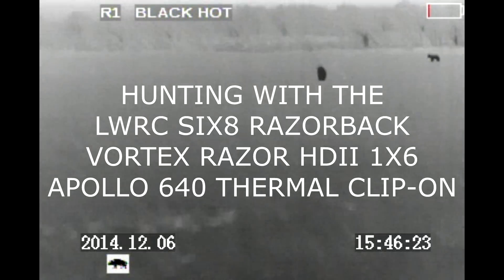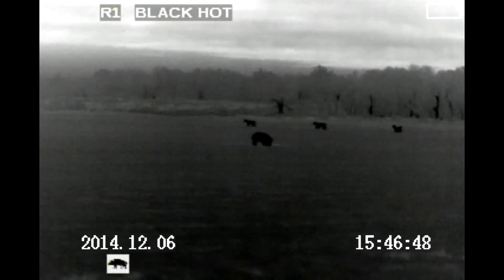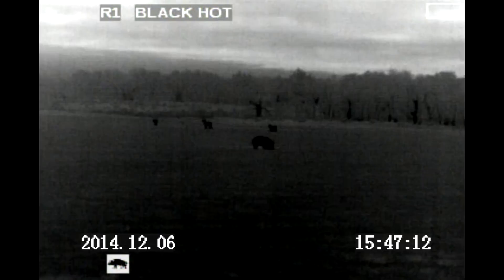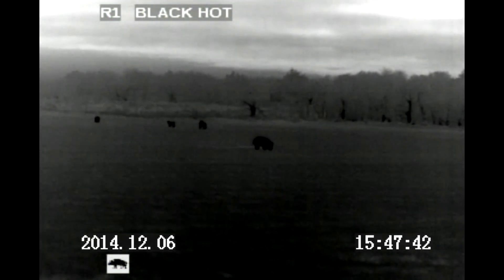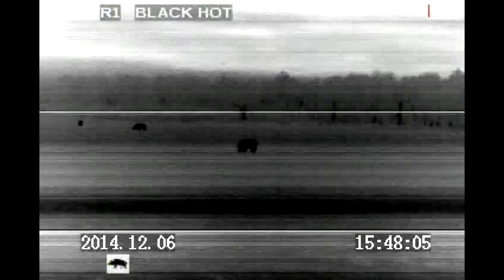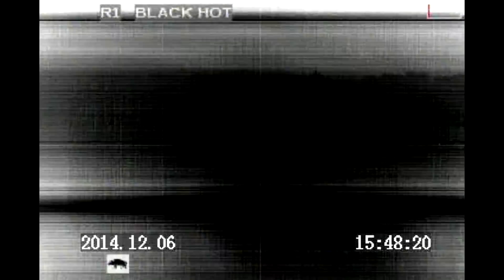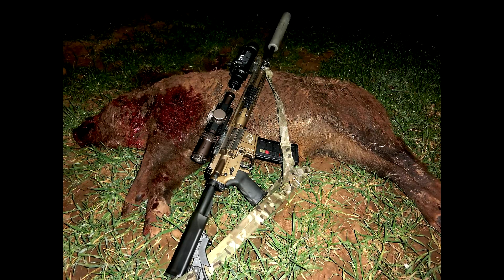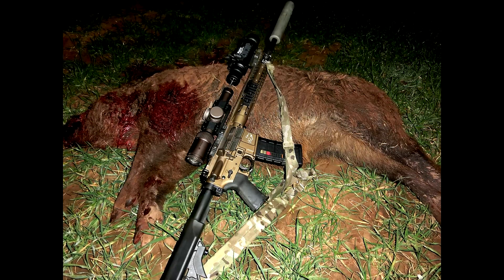BIG BOAR KILLED WITH LWRC SIX8 & APOLLO THERMAL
HOG HUNTING IN TEXAS BIG BOAR KILLED USING THE LWRC SIX8 RAZORBACK TOPPED WITH THE ARMASIGHT APOLLO 640 THERMAL CLIP-ON AND THE VORTEX RAZOR HDII 1X6